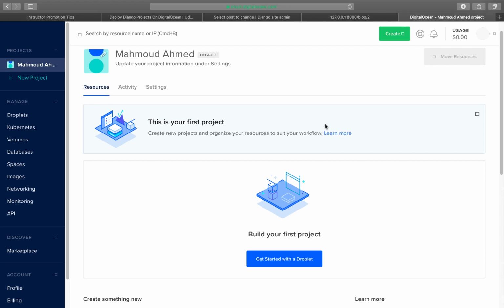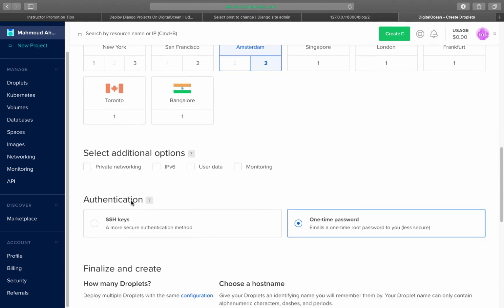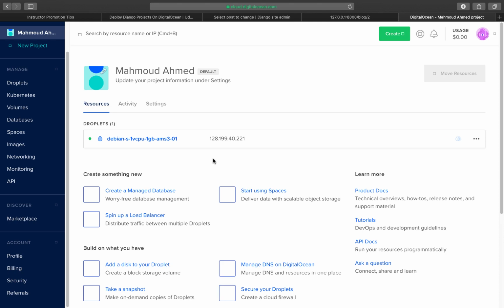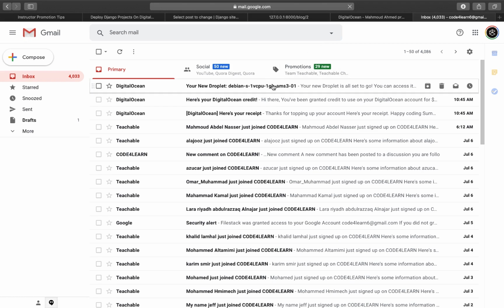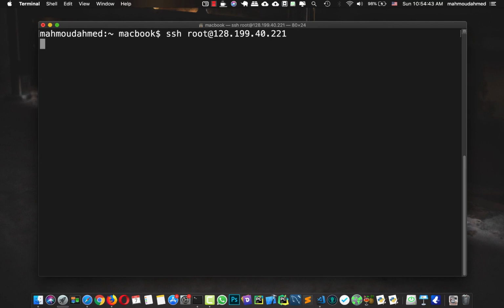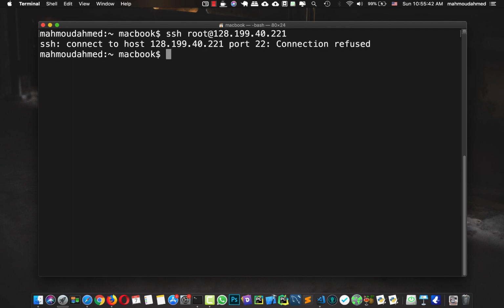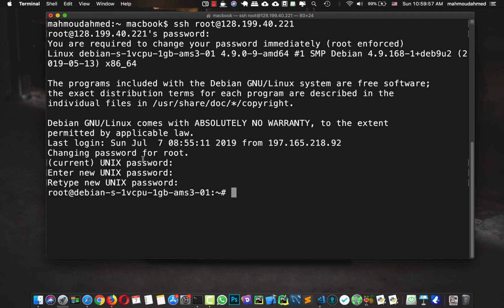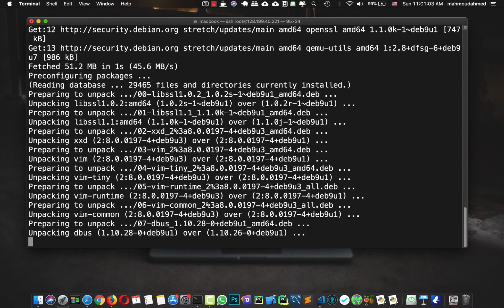05 Create new Debian server | Deploy django on digitalocean